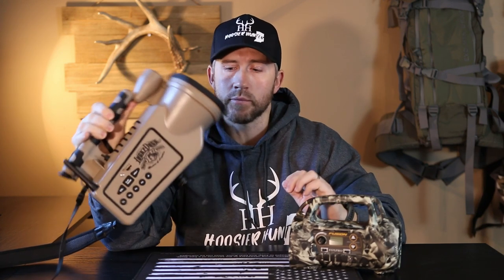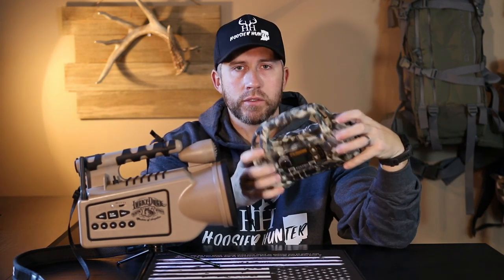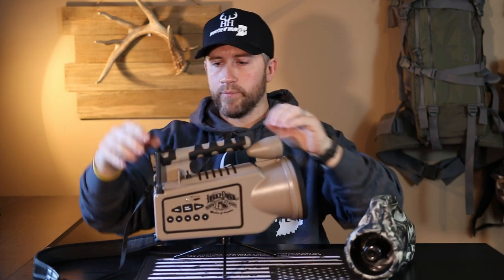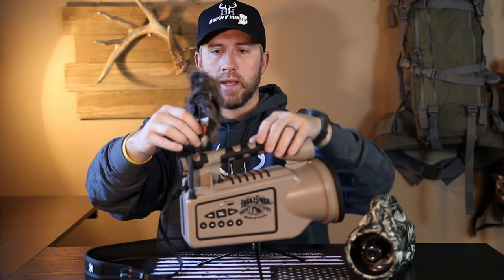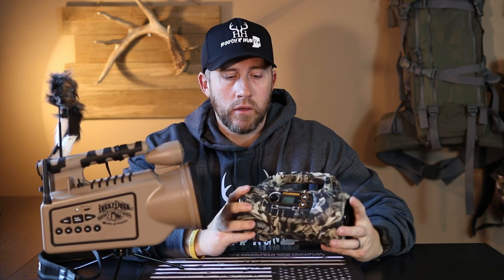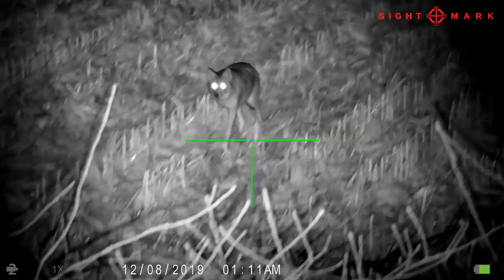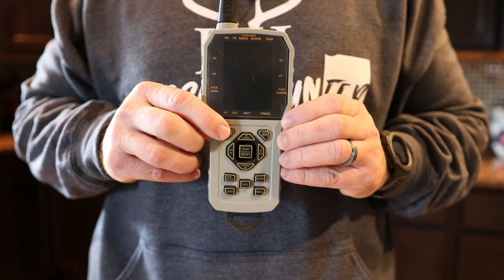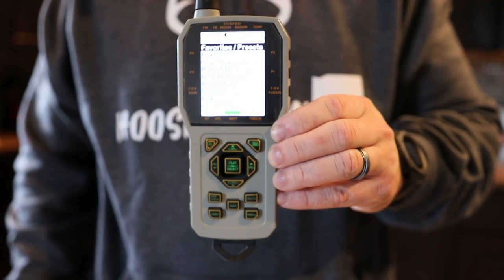LUCKY DUCK Revolt vs FOXPRO Fusion | Best Electronic Predator Call For You?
LUCKY DUCK Revolt vs FOXPRO Fusion | Which Electronic Predator Call
In this video I review the Lucky Duck Revolt vs the Foxpro Fusion to see which electronic predator call is best for you.   This was made to help you decide what call would work best for you.

Lucky Duck Revolt:

Foxpro Fusion:

Foxpro Decoy:

►HUNTING PRODUCTS THAT I USE: